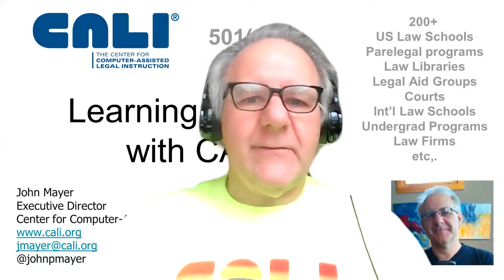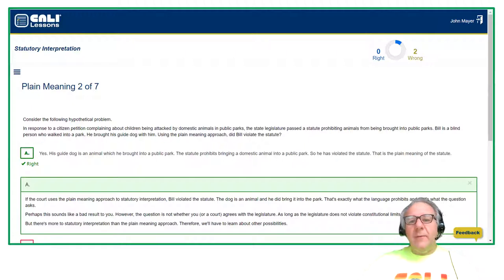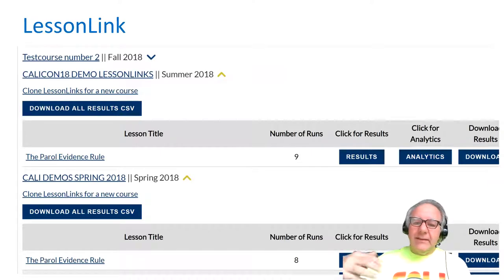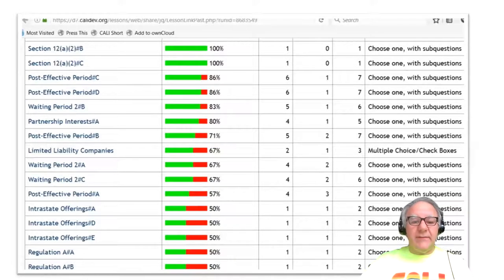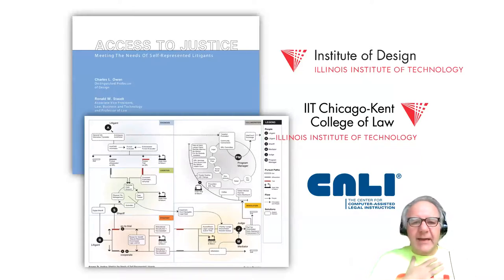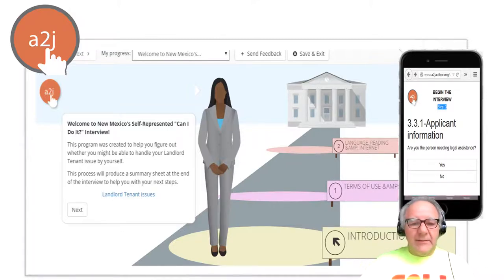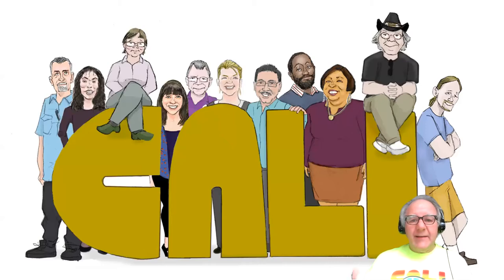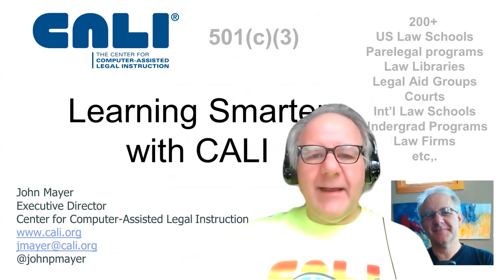Learning Smarter with CALI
CALI Lessons are a great way to learn the law for law students.  In this short talk, CALI's Executive Director, John Mayer, talks about CALI Lessons, free casebook, and CALI's A2J Author (access to justice) project.